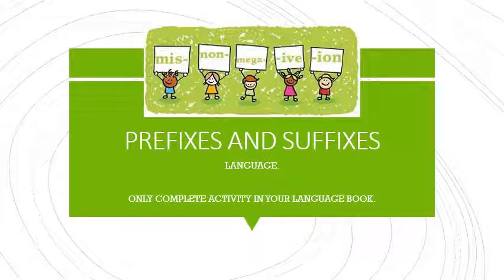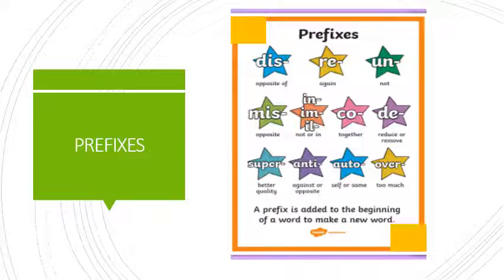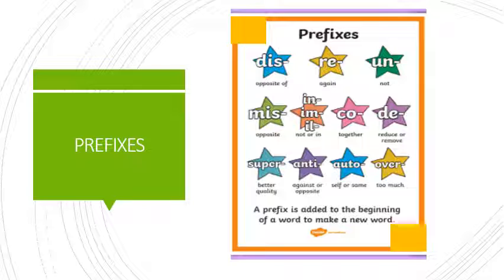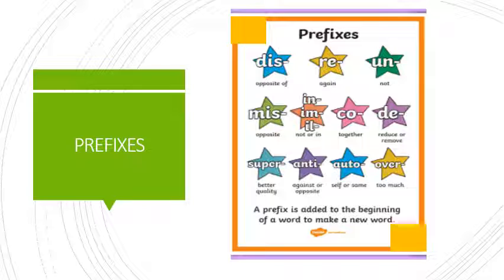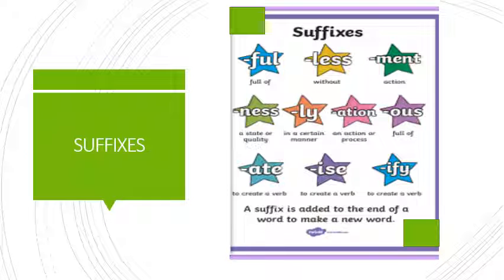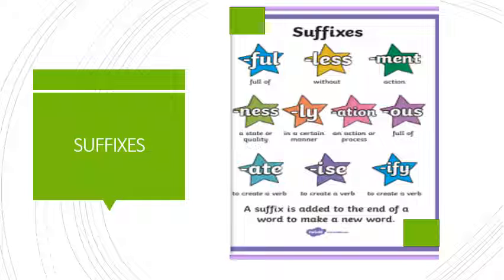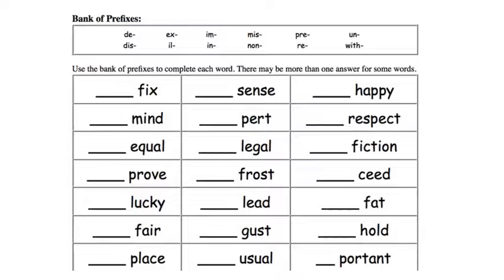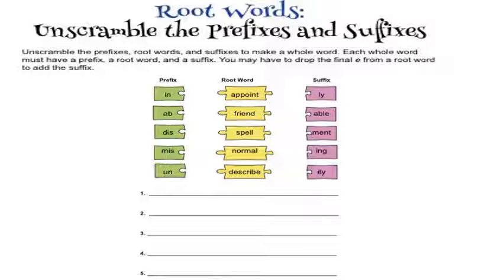Gr 8 ENG HL TERM 2 LANG PRE + SUF L20